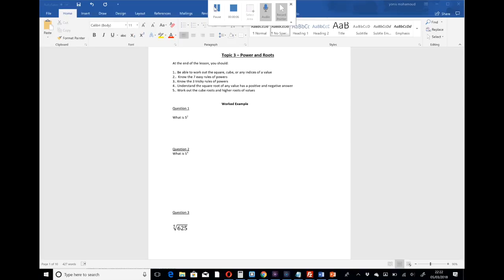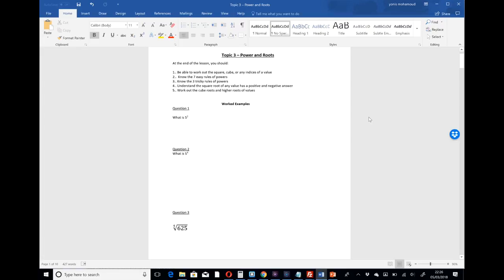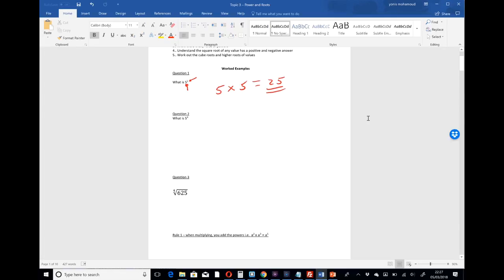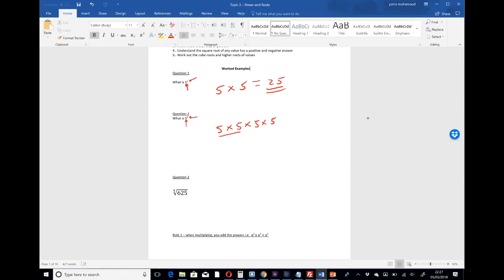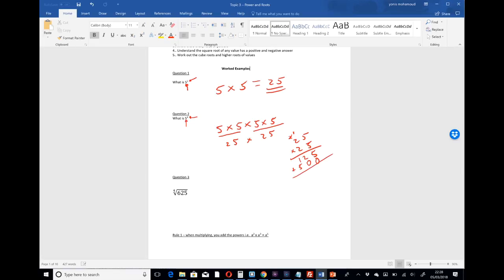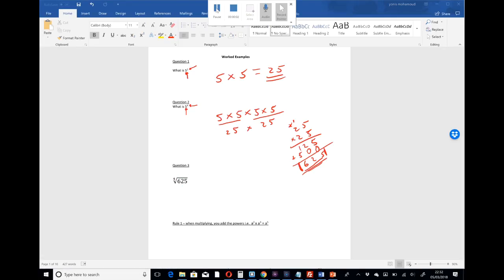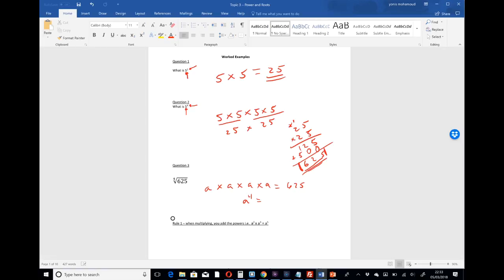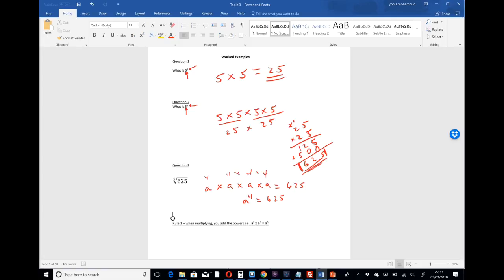Power and Roots Part 1 of 3